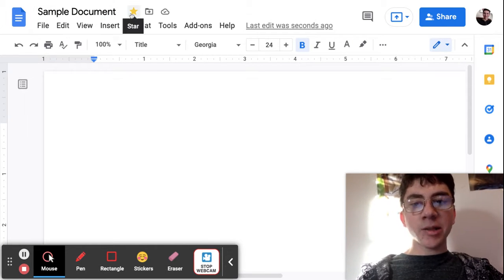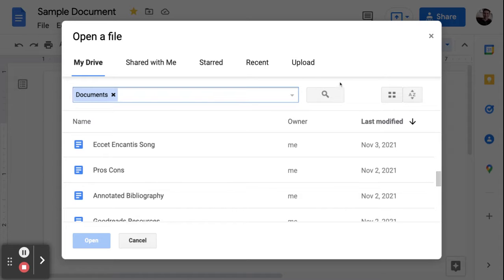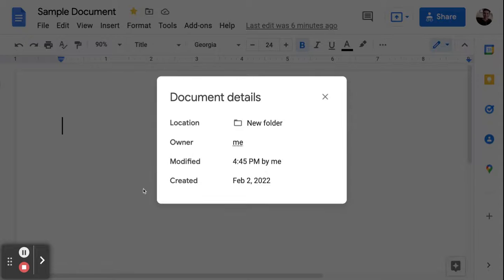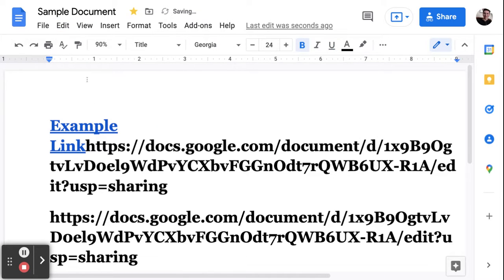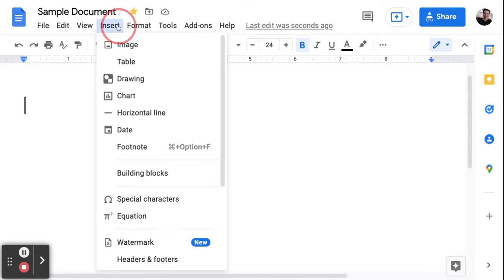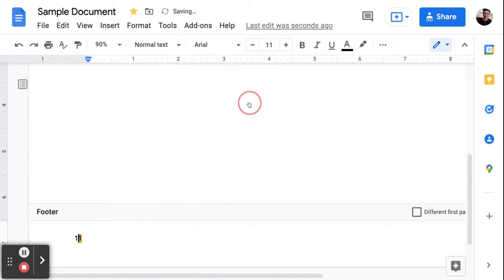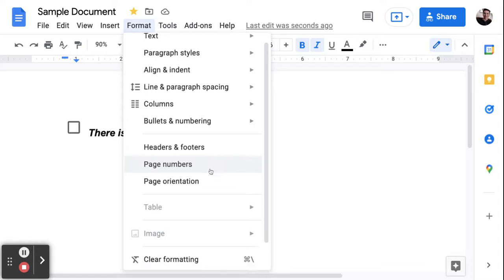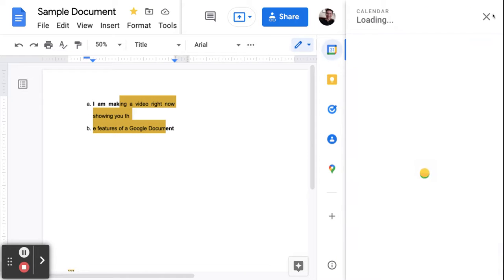Features of A Google Document